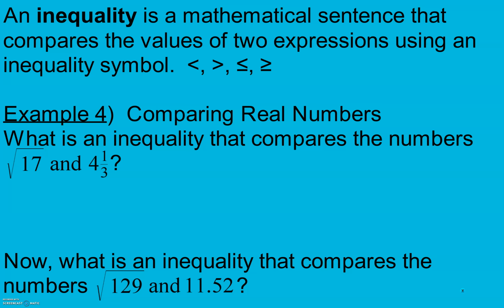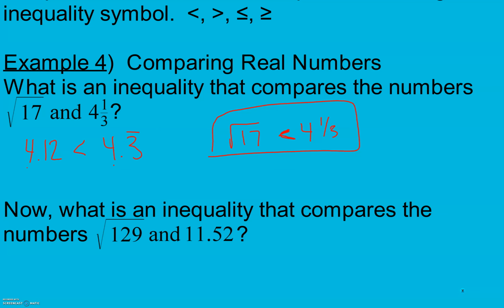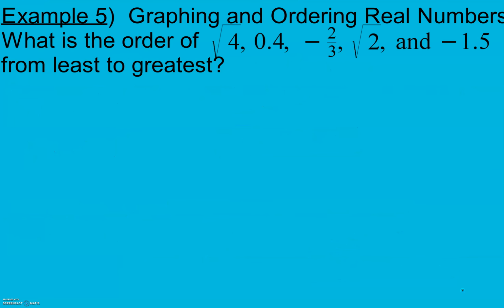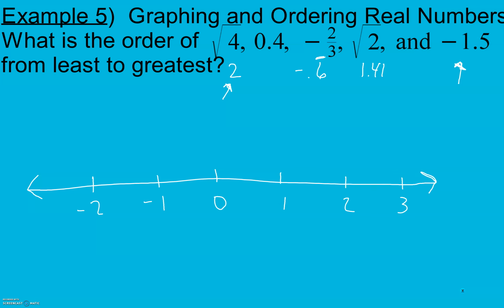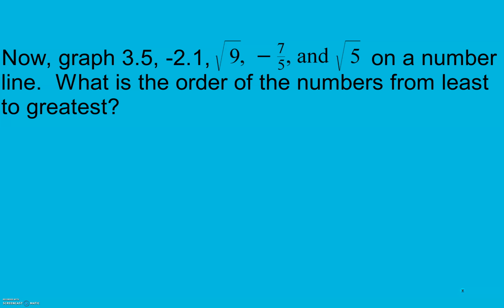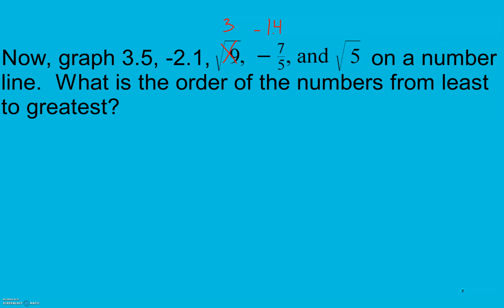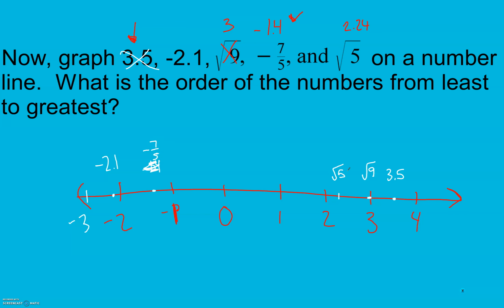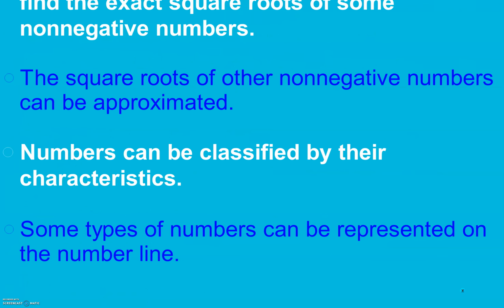Algebra 1 Section 1.3 pt 2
Real Numbers and the Number Line